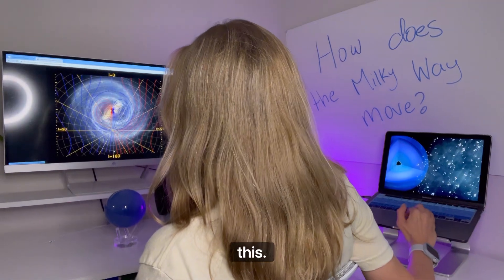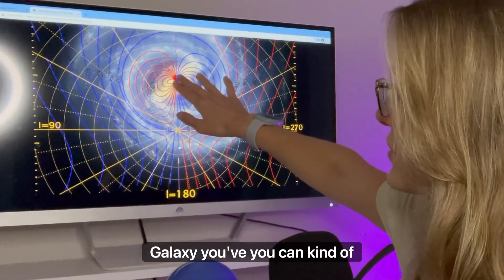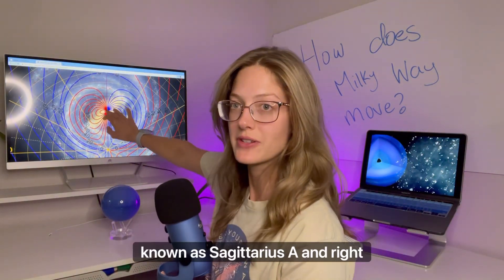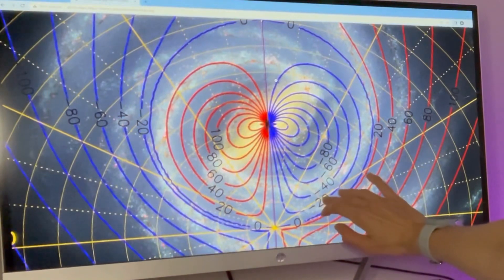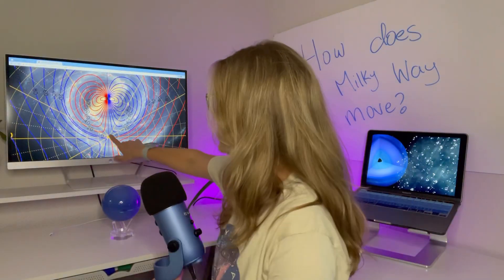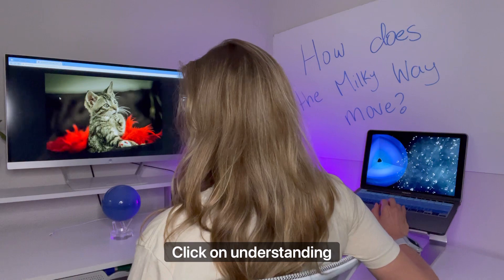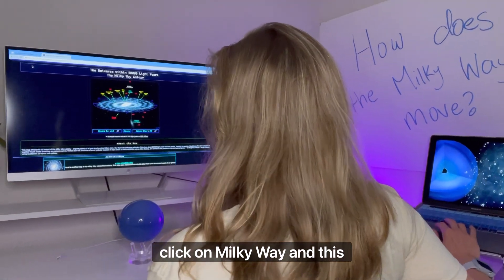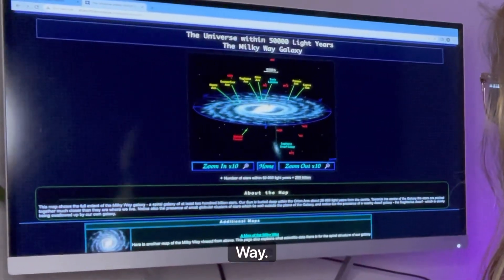How does the Milky Way galaxy move? New data just released by the GAIA satellite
What are the motions of our galaxy? How about the stars that reside in it?

New data sets and models show the radial velocity of 26 million stars in our galaxy, released by ESA’s GAIA satellite.

If you'd like to help support the Dark Skies campaign, here's the link to purchase a tee!

And here's the International Dark-Sky Association website to learn more about what they're doing & why I chose to support their organization!

Xoxo